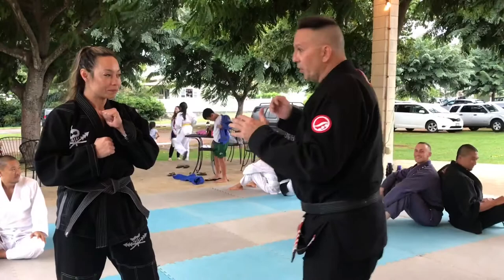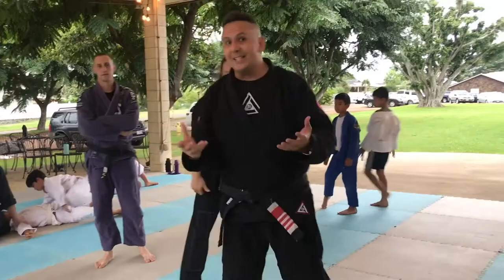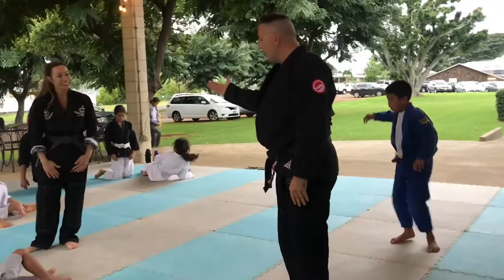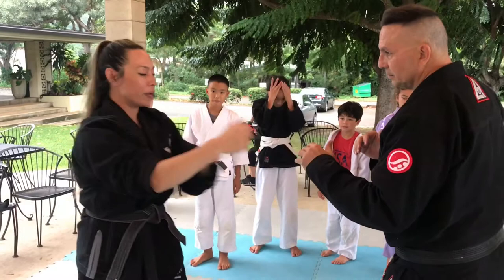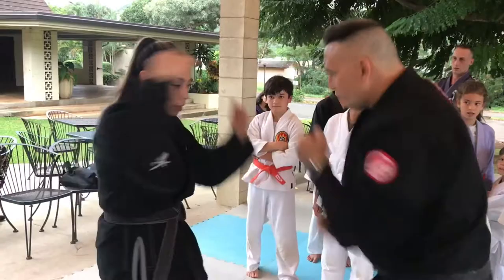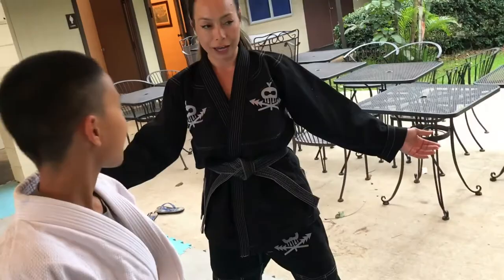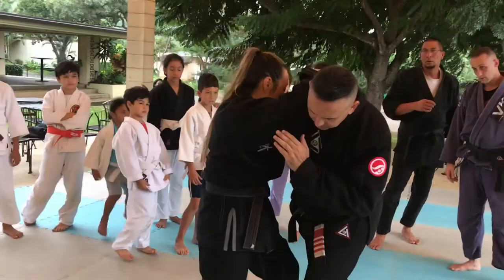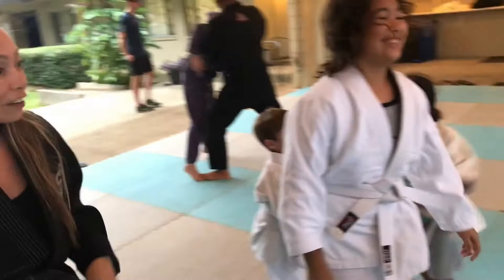Hawaiian Lua with Kumu Michelle Manu & ‘Olohe Kai Li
Aloha Friday training with special guest Kumu Michelle Manu of Lua Halau O Kaihewalu sharing her mana’o with the keiki in our Kailua class.

Mahalo Nui Loa Kumu,

Maluhia O Ke Akua,